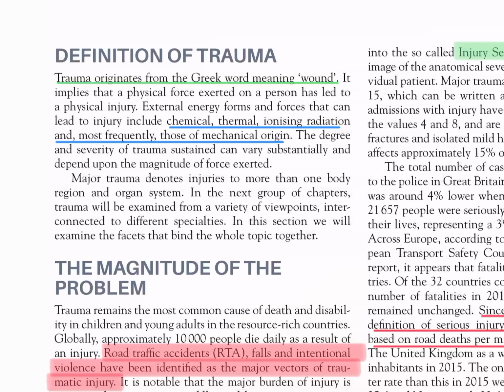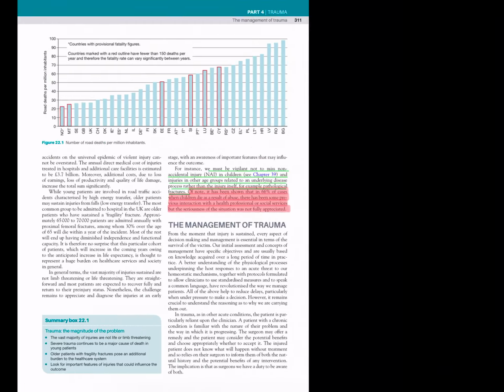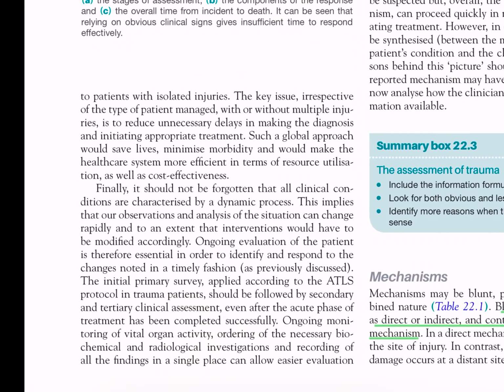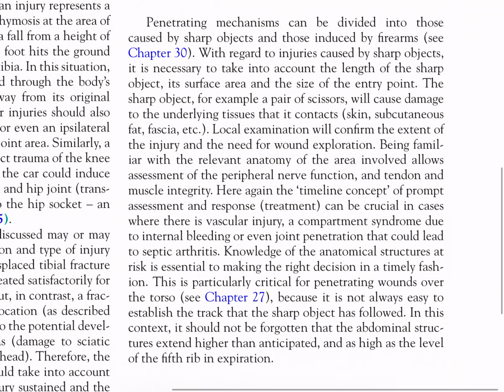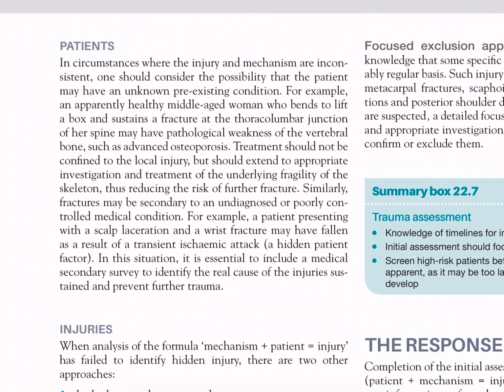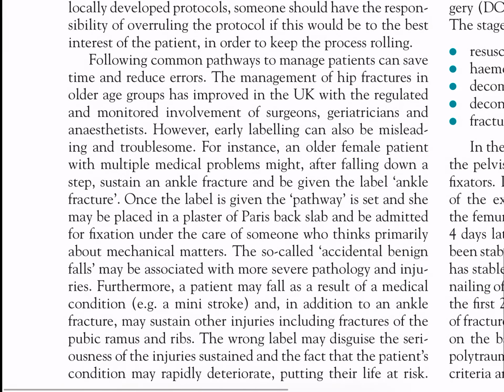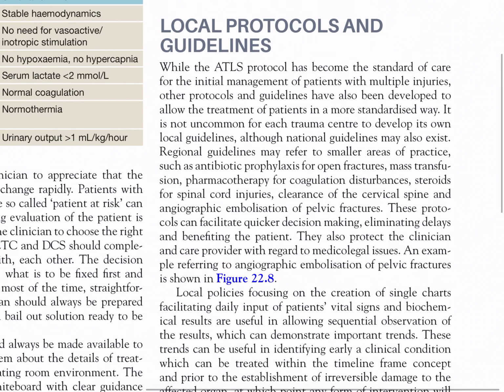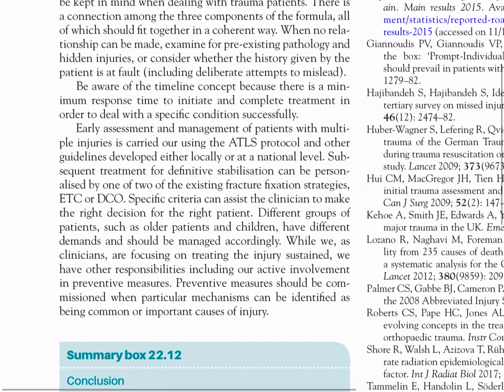Chapter 22 : Introduction to trauma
PART 4 :TRAUMA

Bailey and Love’s -Short practice of  Surgery 27th edition

Audio lecture